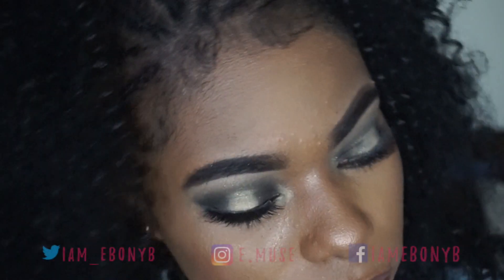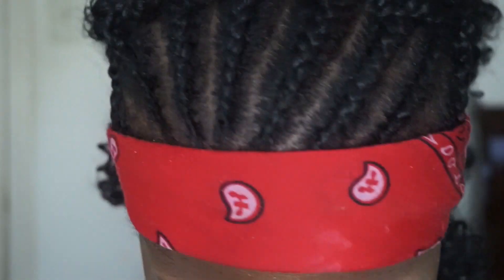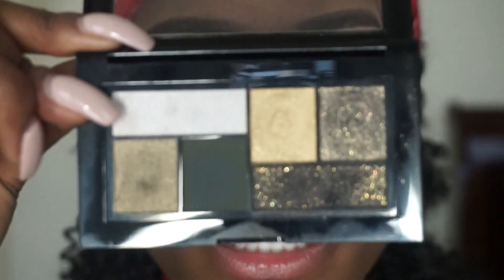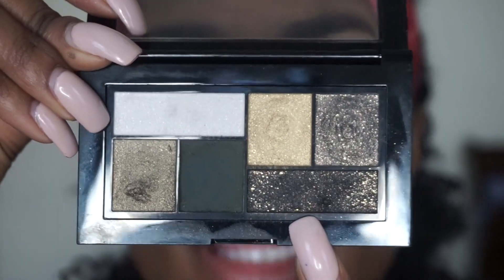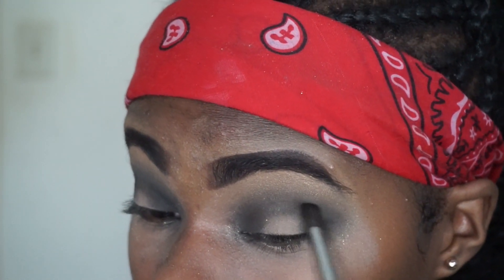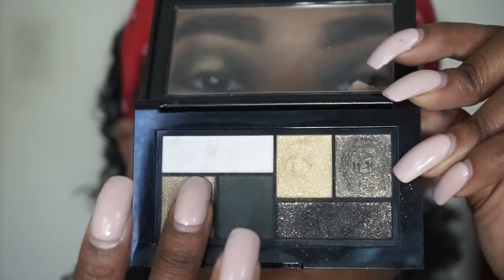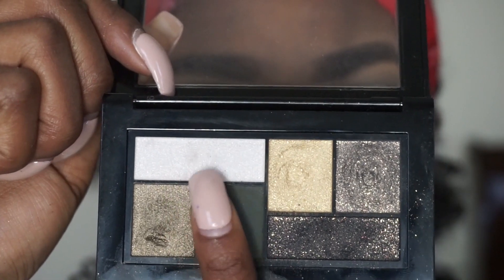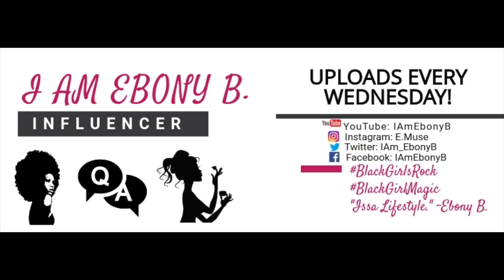Maybelline City Mini Pallets| Urban Jungle| IAmEbonyB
(Late Post) Hey Beauties! I hope you all enjoy this video demonstrating how to create a simple but soft glam eye look using the Maybelline New York City Mini Pallets! As you can see I"ve chosen the "Urban Jungle" Pallet. THIS WAS SUCH AN OFF DAY FOR ME. I was not feeling this rain, and my BROWS??. need I say more...but through it all, I am bringing a look to you whether you're a beginner or mastering, that can be wore for just about any occasion.

Please, feel free to let me know what you think of this video in thethe comment section below!!

You can find this pallet at you local drug store. This pallet retails for $11.00.

!!!Friendly Reminder!!!

Makeup is your own expression of art. Please remember that practice makes perfect. You will not learn and master anything over night! Just keep working at it and time will show you progress!! :)